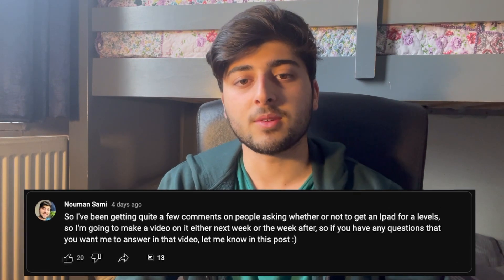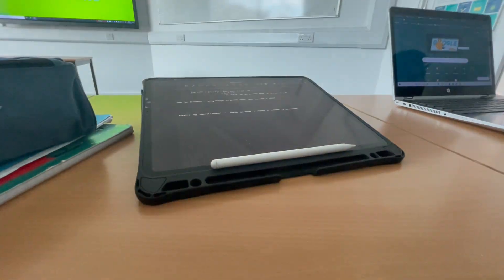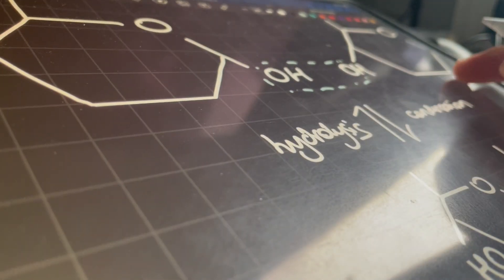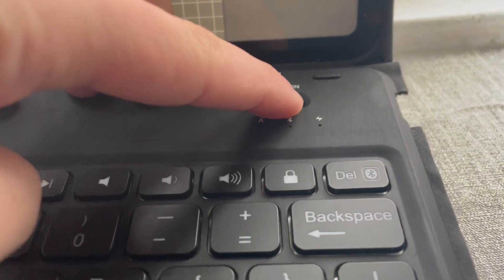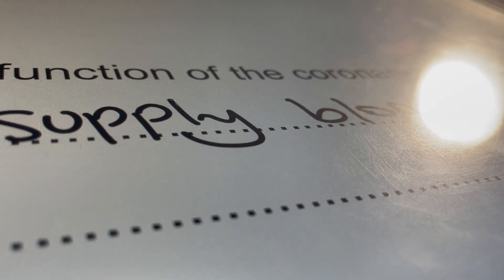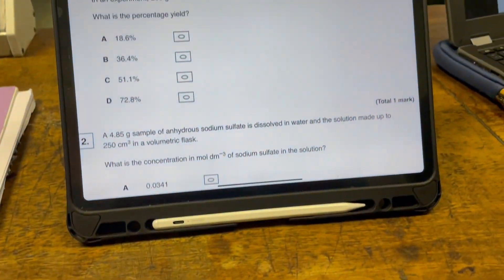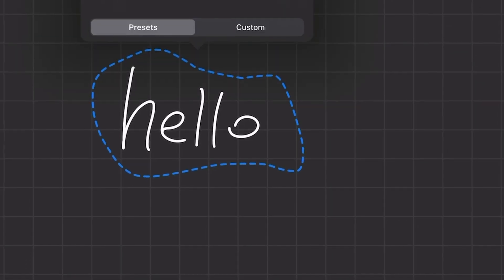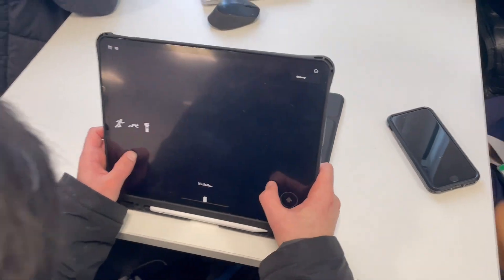Should you get an Ipad for A-levels?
Well, it depends on what you're wanting to get out of it..

So that's what I cover in today's video.

A-levels that I'm doing:
Maths [Edexcel] 🧮
Biology [AQA] 🧬
Chemistry [AQA]  🧪

GCSEs that I've done:
Maths [Edexcel] 🧮
French [AQA] 🇫🇷
Triple Science [AQA] 🧬  🧪  🔭
Geography [AQA] 🌏